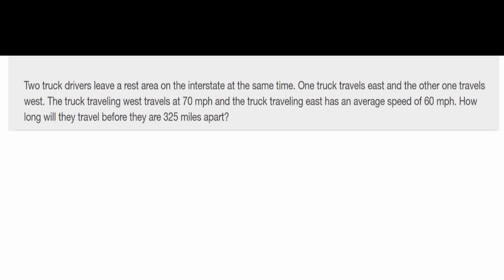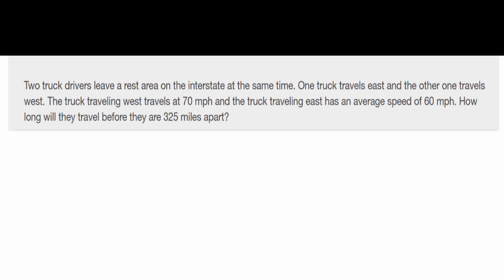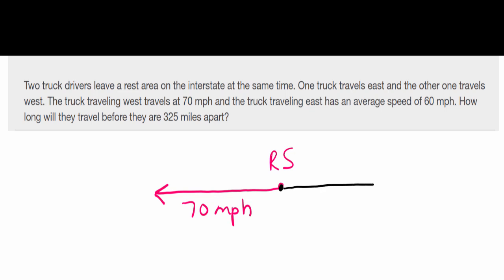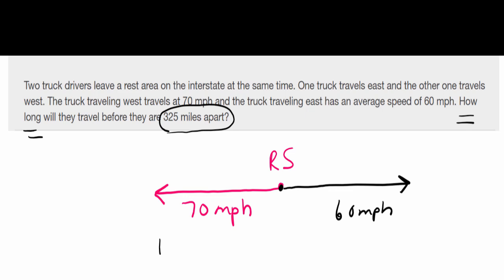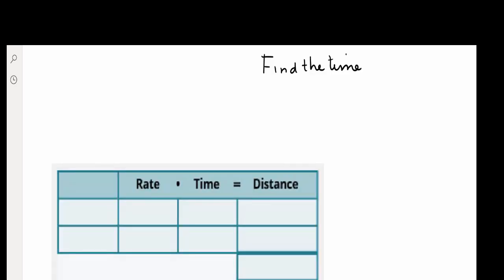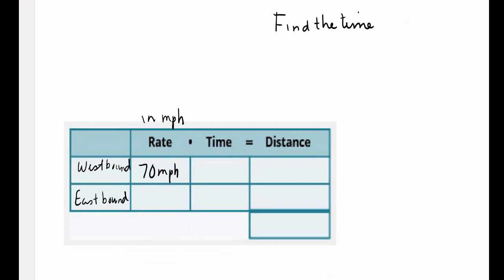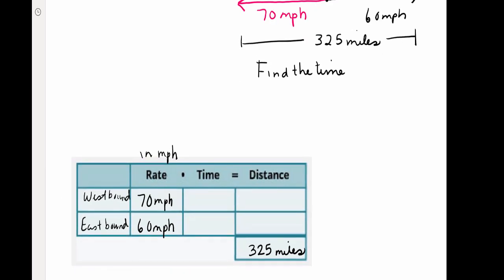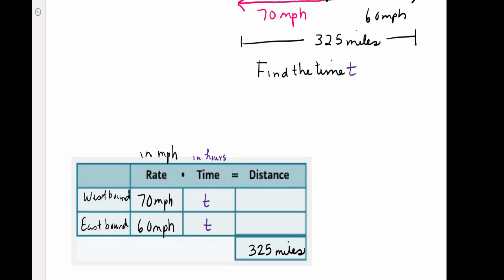Distance Rate Time - trucks drive away from each other